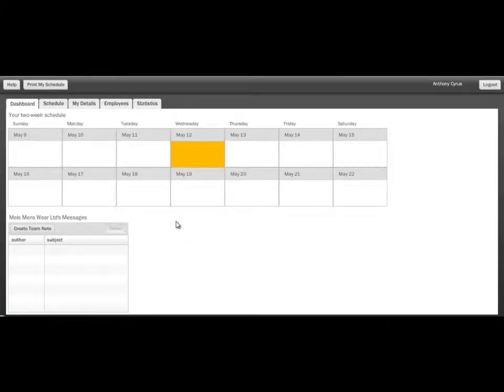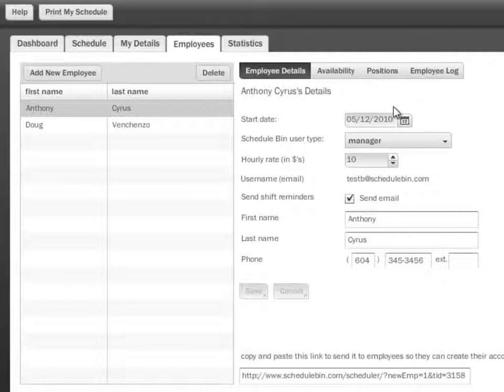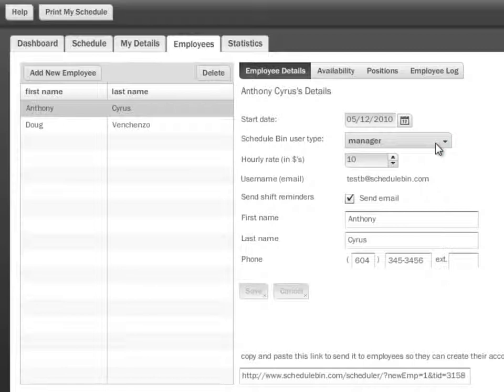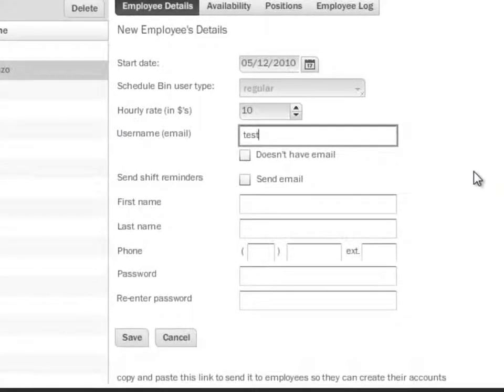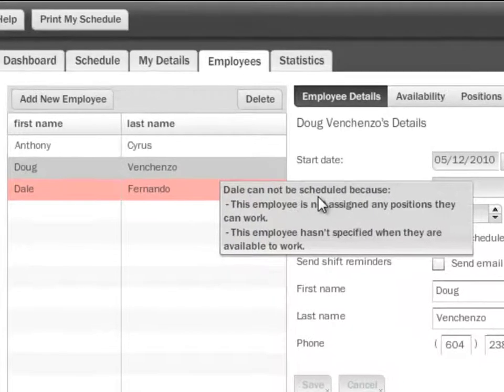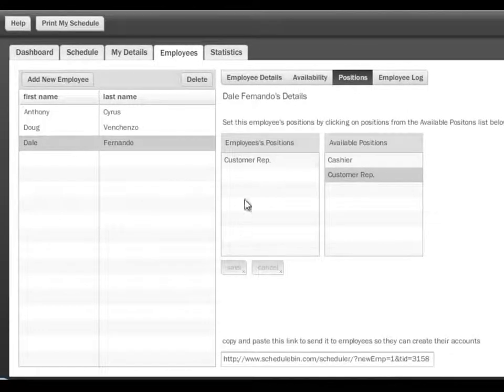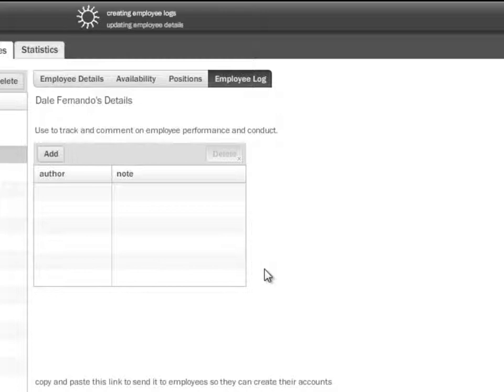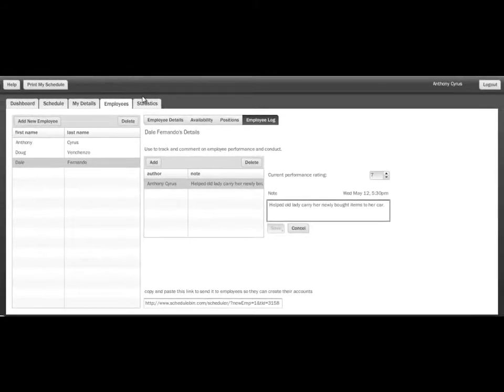Managing Employees WT.mp4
An overview of how managers can manage their employee's information in Schedule Bin.